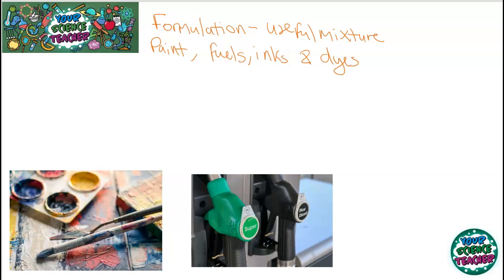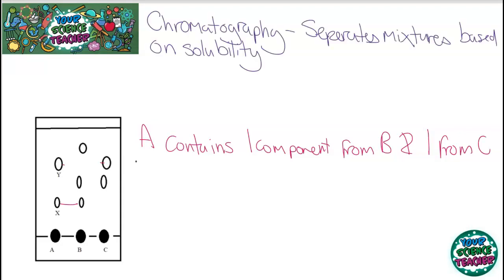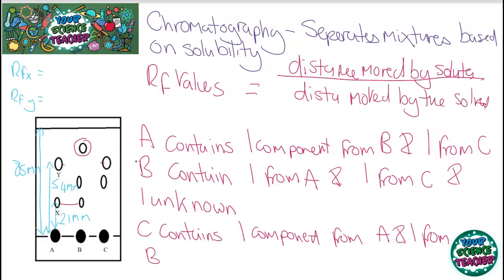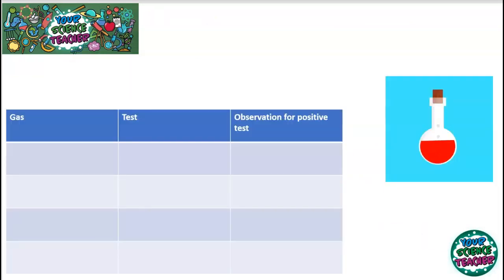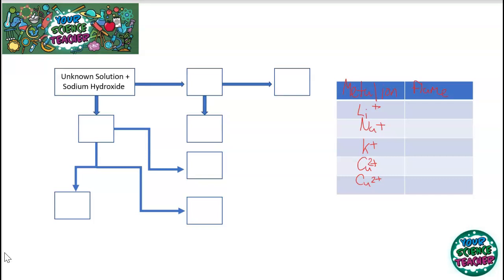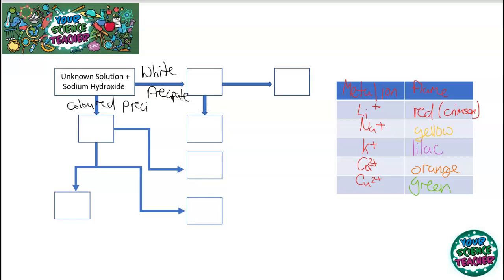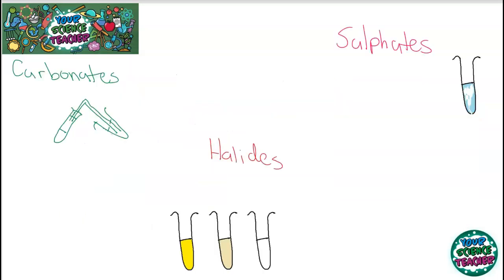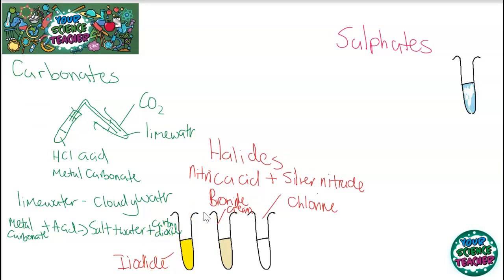C12 - WHOLE TOPIC GCSE CHEMICAL ANALYSIS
This Video goes all through the whole topic of C12 Chemical analysis following the AQA GCSE Syllabus. Find more videos similar on my channel: